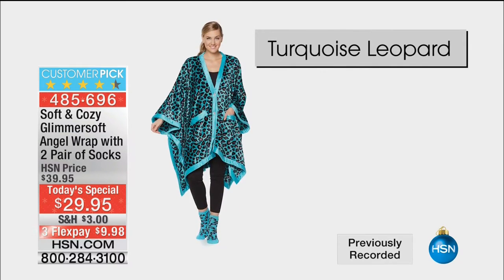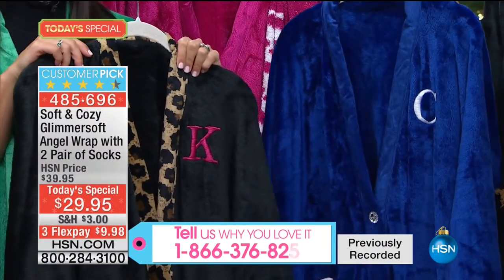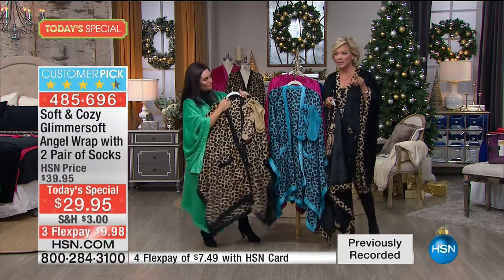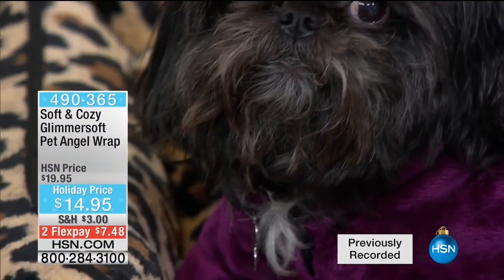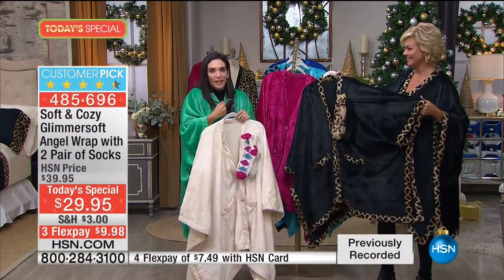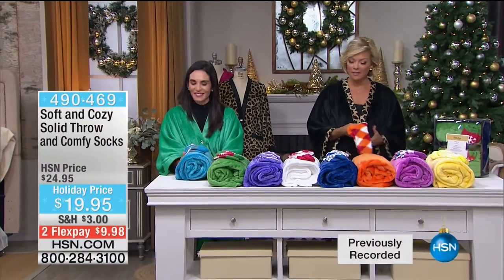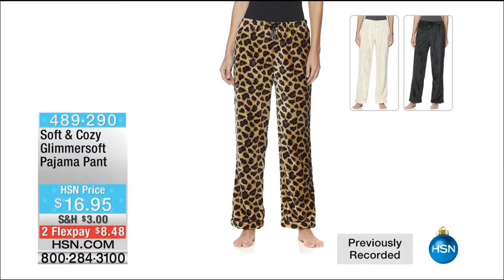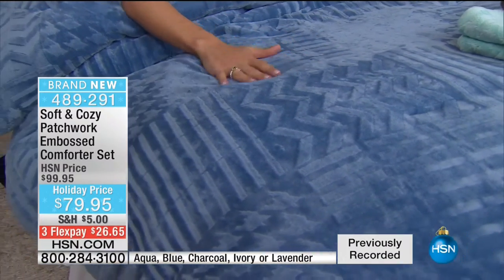HSN | Soft & Cozy Gifts 11.15.2016 - 05 AM